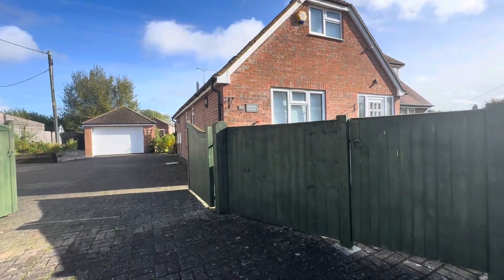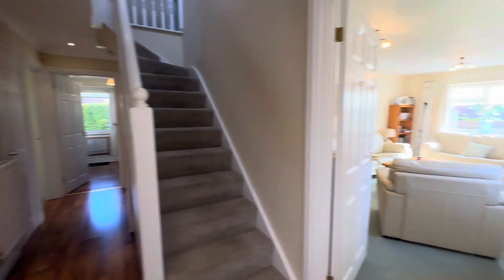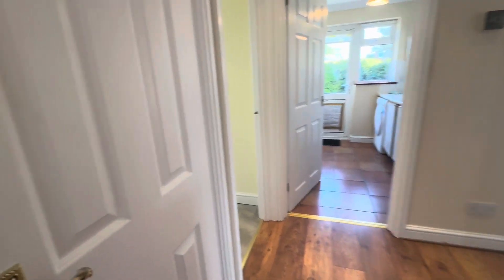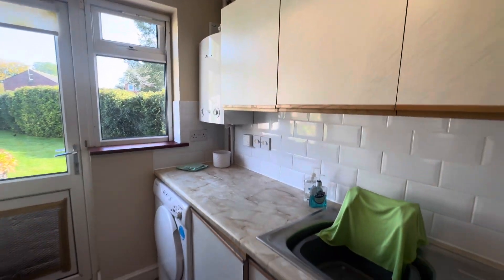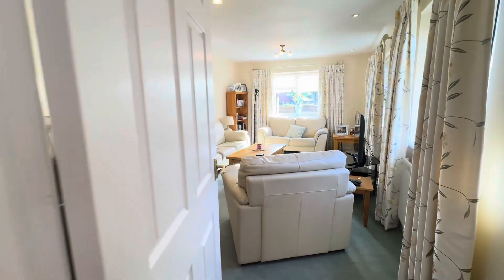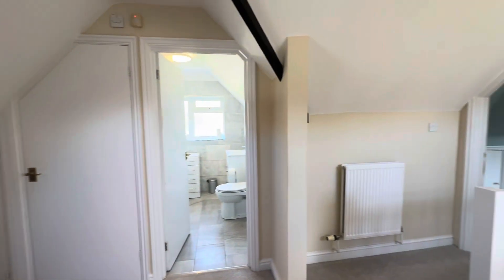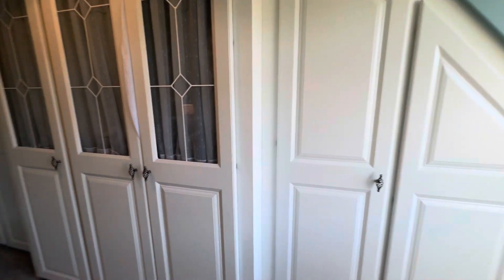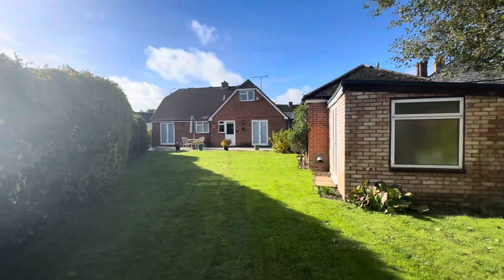30 Newbury Street, Lambourn, Hungerford, Berkshire, RG17 8PF - FOR SALE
This well-presented spacious, detached chalet style home situated within WALKING DISTANCE OF THE VILLAGE CENTRE benefits from a garage and a wrap-around garden. The property is being sold with NO ONWARD CHAIN.

DESCRIPTION

There is an enclosed porch and a hallway leading to two bedrooms, both with an en-suite shower room. There is a convenient cloakroom and a separate utility room with a good amount of storage and a door leading to the rear garden. The spacious kitchen/diner is especially light and airy and enjoys views over the garden. The 19ft dual aspect living room boasts a woodburning stove. On the first floor there is a large landing ideal for an office or reading area. The main bedroom is a generous 19ft in length and benefits from bespoke built-in wardrobes, and there is a further double bedroom and a family bathroom.

OUTSIDE

The plot is fully enclosed with a wooden gate opening to the large driveway providing off-road parking for multiple vehicles, and a larger than average detached garage with an automatic door. There is a small front garden with further garden areas to the side and back of the property mainly laid to lawn, with mature shrubs, plants and hedges. A fantastic brick-built store next to the garage is perfect for garden paraphernalia or a workshop. There are also two patio areas, perfect for al fresco dining.

The property operates on gas fired central heating and benefits from double glazing.

Council tax band: F

The Lambourn Valley is part of the North Wessex Downs Area of Outstanding Natural Beauty (AONB).  Lambourn itself is a bustling village renowned for its horse racing connections, with the convenience of local shops, a post office, church, primary school and recreational facilities available, with many beautiful countryside walks on the doorstep. Commuting is convenient, with the village being just 5 miles from junction 14 of the M4 and the nearby market towns of Hungerford and Wantage approximately 8 miles distant. The larger towns of Newbury (13 miles), Swindon (10 miles) and Didcot (14 miles) all have main line routes to London Paddington and connecting trains are available at Hungerford.